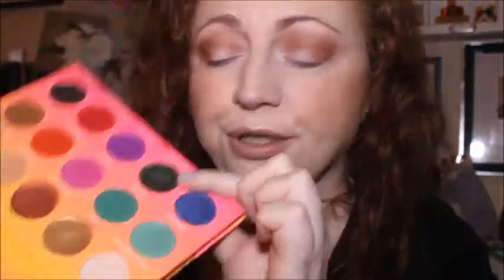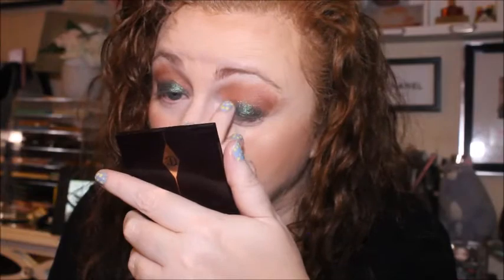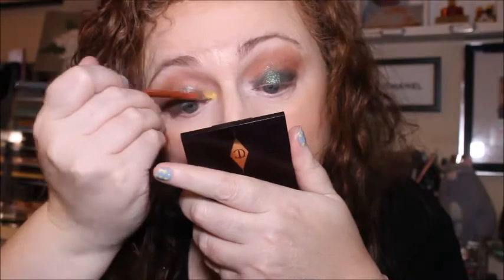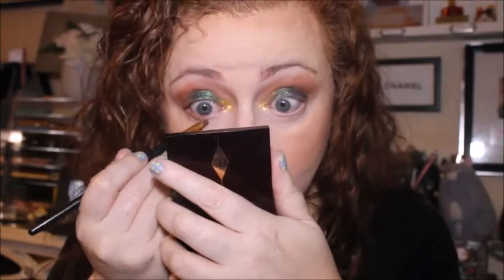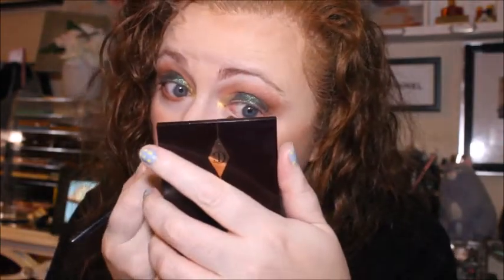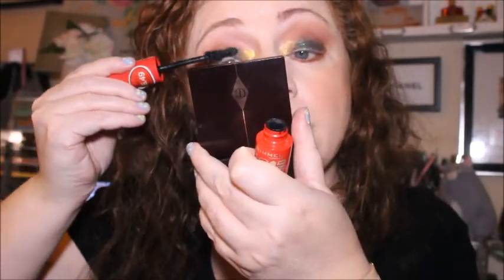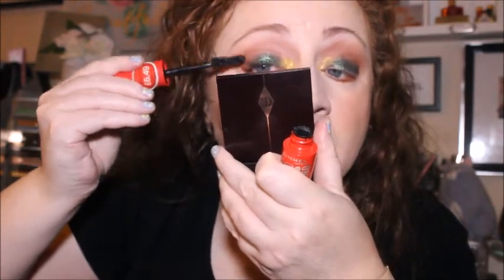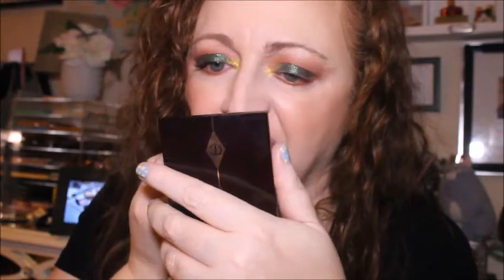A GORGEOUS GREEN EYESHADOW TUTORIAL WITH WET N WILD X BRETMAN ROCK JUNGLE ROCK PALETTE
Hello Beauties
Hope your well today, today I am using the last palette that pretty random chose out for me to use over 4 weeks ago now it's the wet n wild x bretman rock jungle rock palette. Today the green eyeshadow was calling my name surprise surprise so i thought I would do a look around that .

Do you have this palette what are your thoughts on it ?